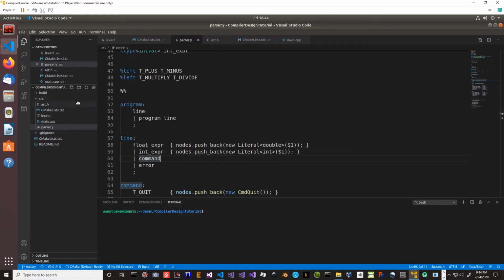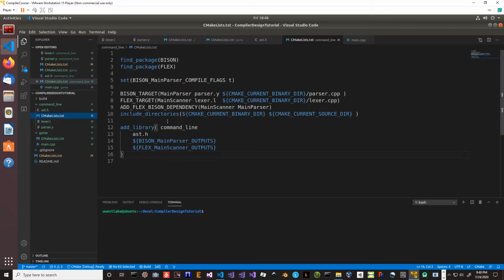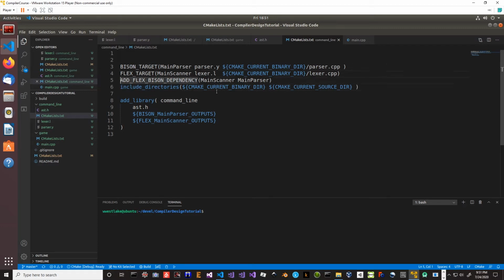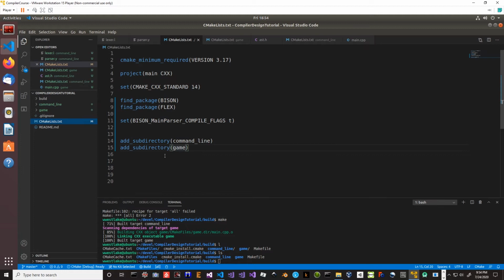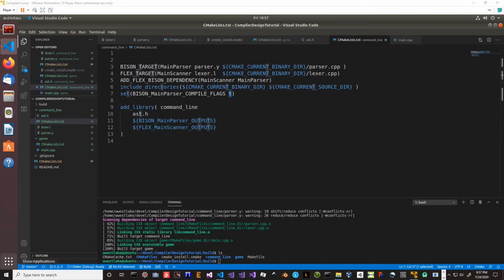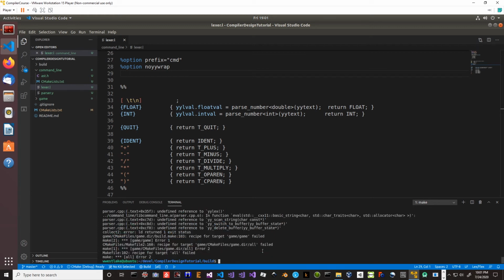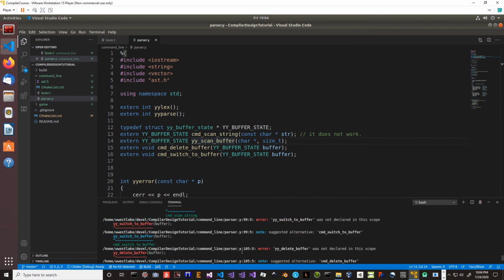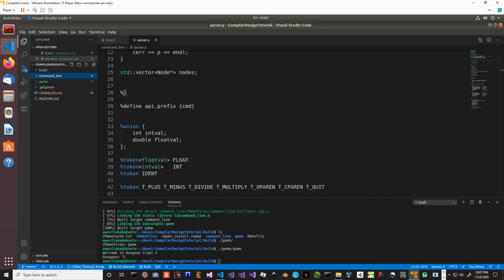Ep 10 Reorgnize Project for Multiple Compilers